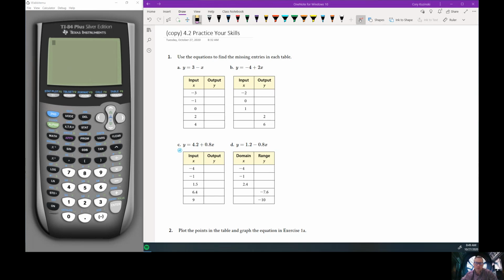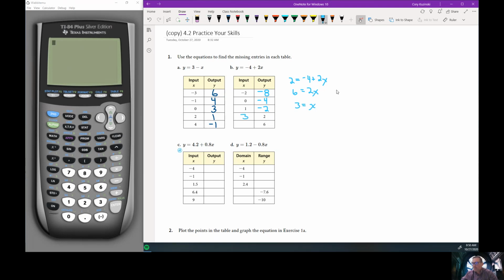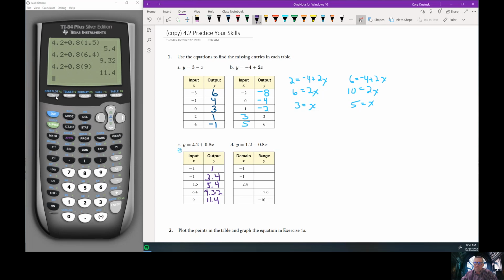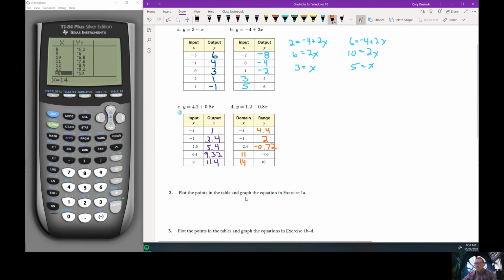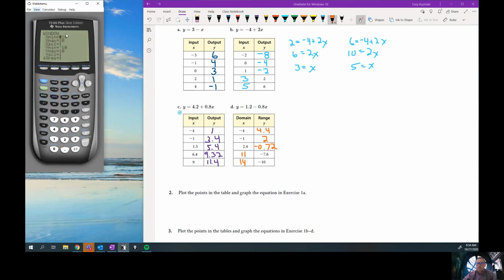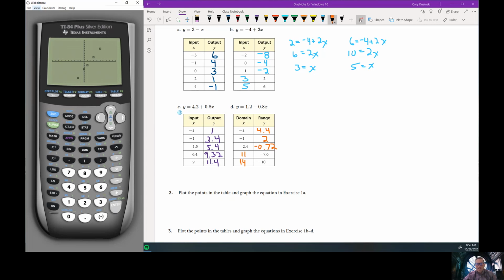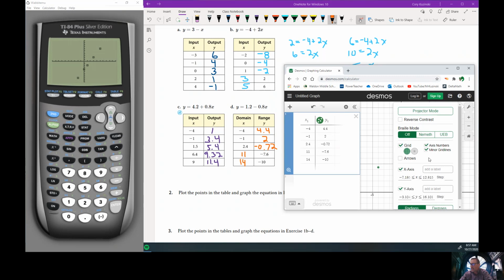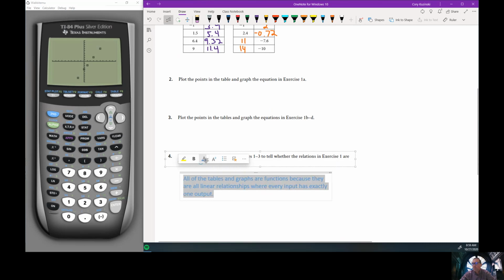4.2 Practice Your Skills Solutions (Functions and Graphs)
Discovering Algebra
4.2 Functions and Graphs